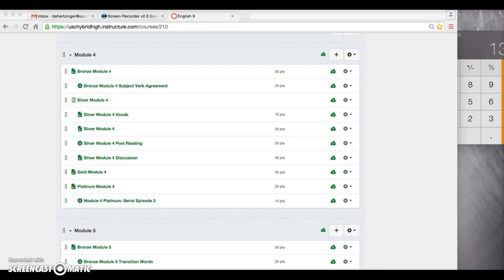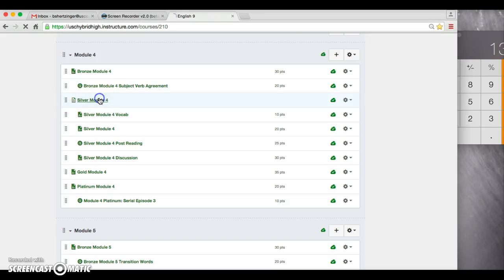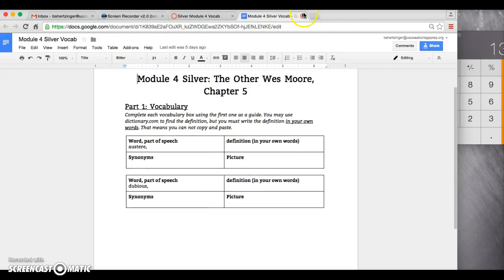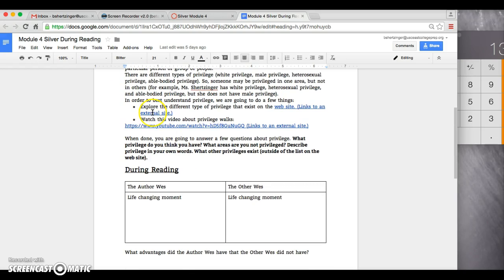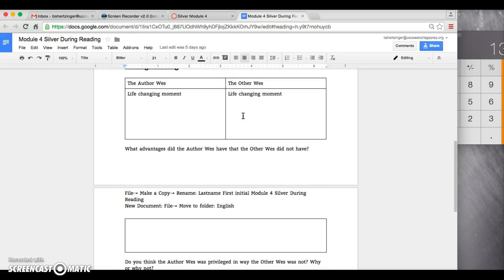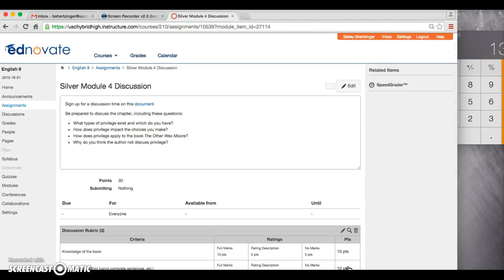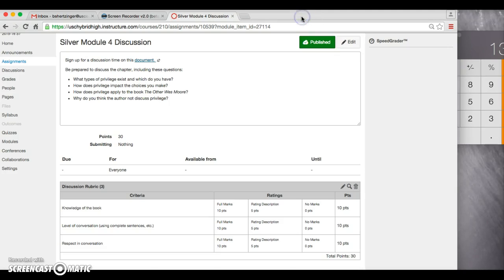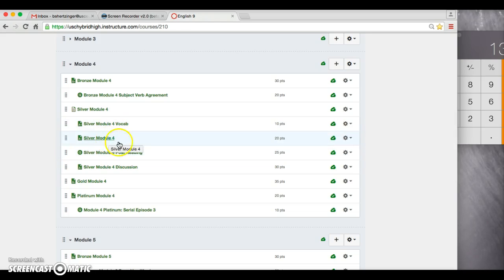Tuesday, September 1